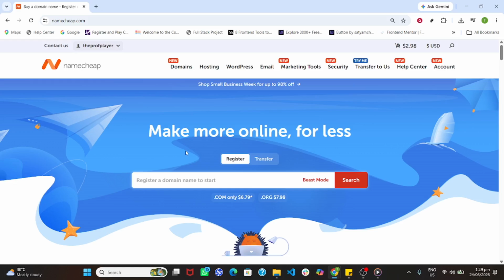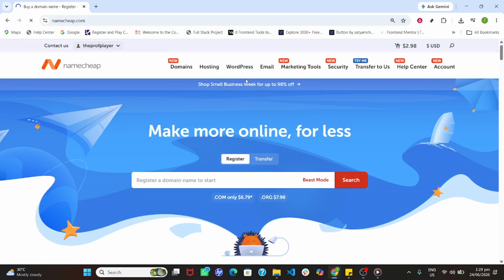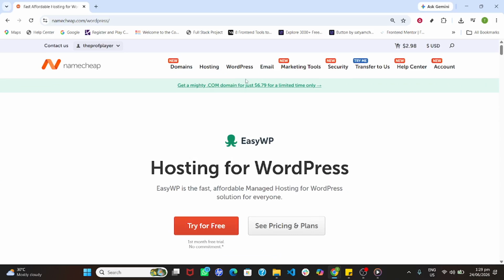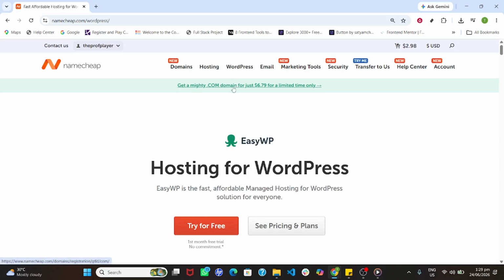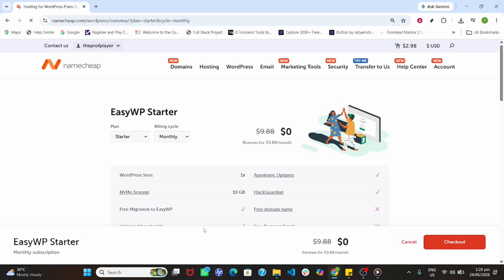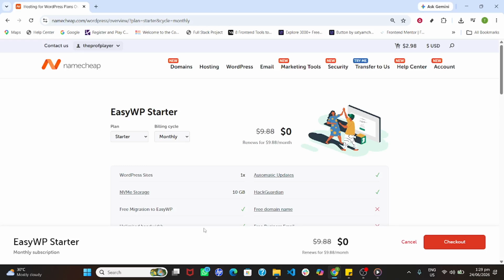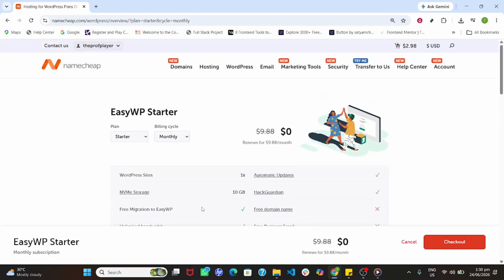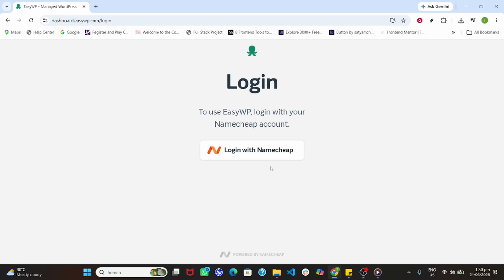How to Manage Hosting for Wordpress in Namecheap Website (Easy Guide)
00:00 Introduction & Goal
00:20 Navigate to WordPress Hosting Page
00:40 EasyWP Page and Try for Free Button
01:06 Understanding Managed Hosting
01:17 Click Try for Free Button
01:37 Click Checkout Button
02:17 Login with Namecheap Button
02:30 Free Trial Confirmation and Next Steps